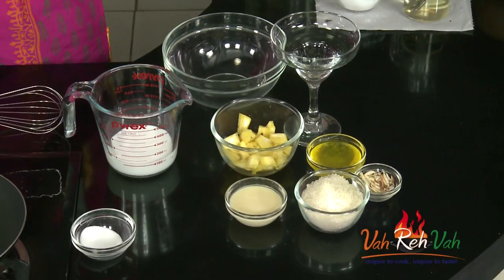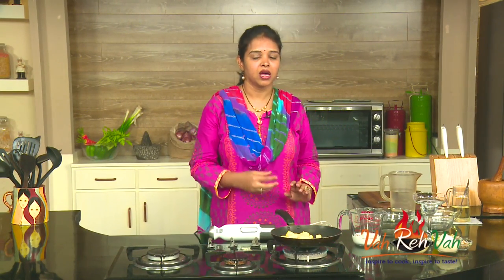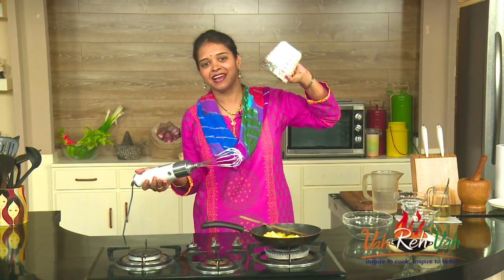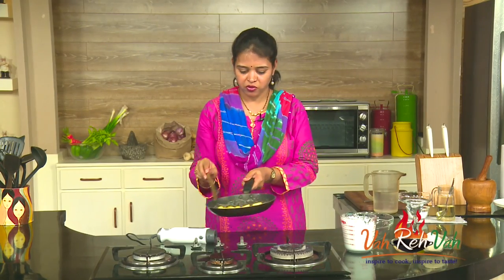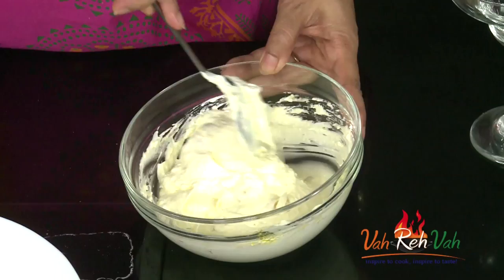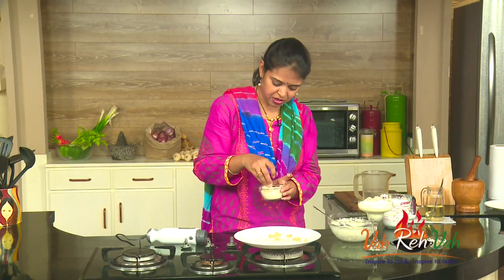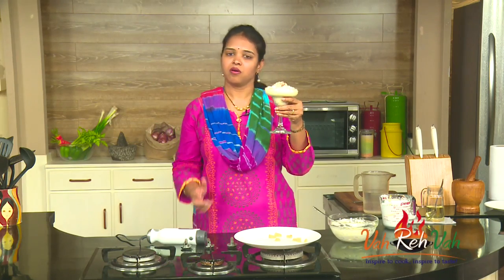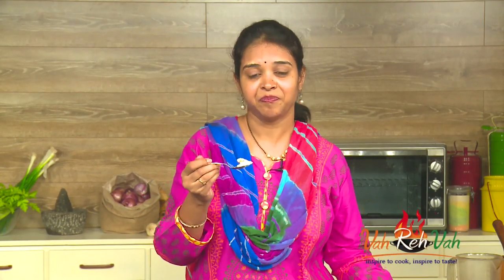PINEAPPLE AMBROSIA - Mrs Vahchef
DESCRIPTION:

This is a delightful dessert prepared with pineapple pieces and fresh cream.

INGREDIENTS:

Caster sugar      1 tbs
Pineapple pieces ½ cup
Fresh cream  2-3  tbs and whip it.
Condensed milk 2 tbs
Pineapple crush 1 tbs
Dry coconut powder  ¼ cup

METHOD:

1. Take a pan and add caster sugar, pineapple pieces and cook until it become soft.

2. Switch off flame and keep aside until its cools down.

3. Take a fresh cream and whip it.

4. Take a bowl and add whipped cream, condensed milk, pineapple crush, pineapple pieces,  1 tsp dry coconut powder and mix nicely, later pour into serving bowl.

5. Top it with pineapple pieces coated with dry coconut powder.

6. Now pineapple ambrosia is ready to serve.